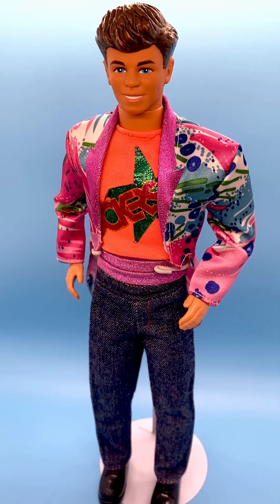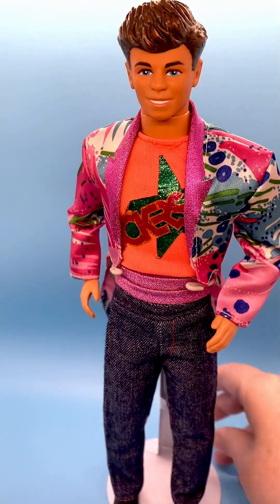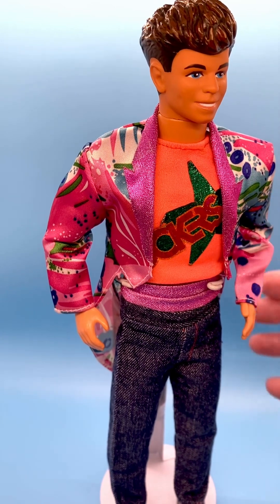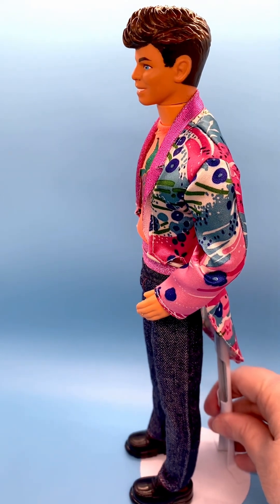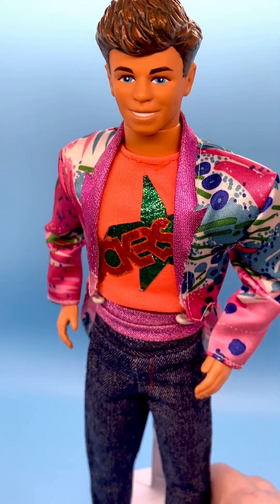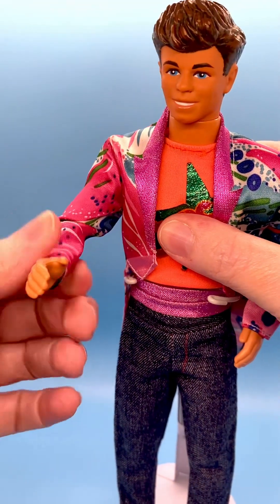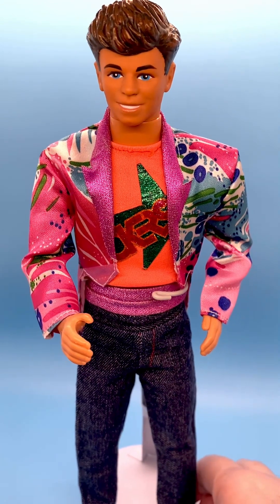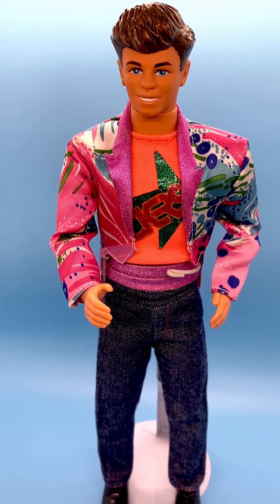1985 Barbie & the Rockers DEREK DOLL 2428 1980s Barbie Dolls & Friends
1985 Barbie & the Rockers Derek 2428
wearing his original jacket & cumerbund, 1985 Dee Dee Rockers top, jeans, & fashion pack Ken shoes

Head mold: 1985 Derek Rockers
Head Markings: ©️Mattel Inc. 1985
Body Markings:
©️Mattel, Inc. 1968
Taiwan

Channel Schedule:
Saturday - Toys!